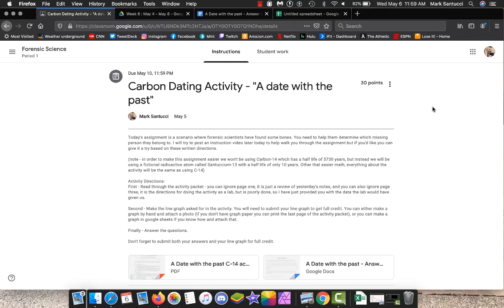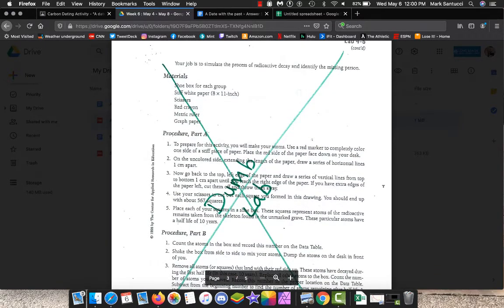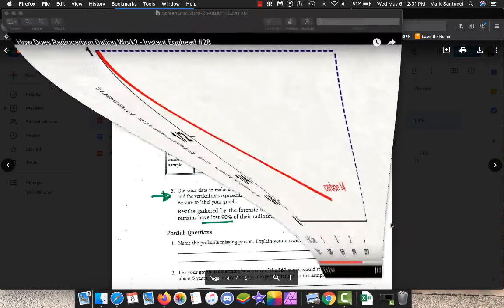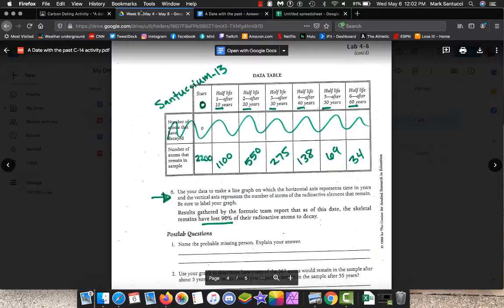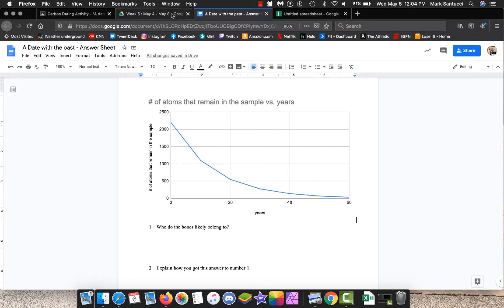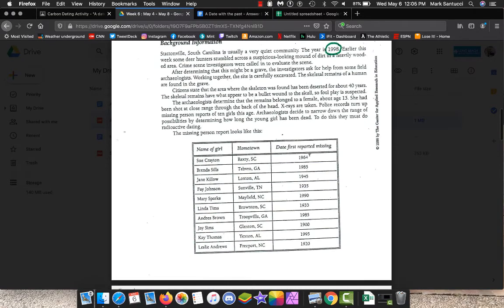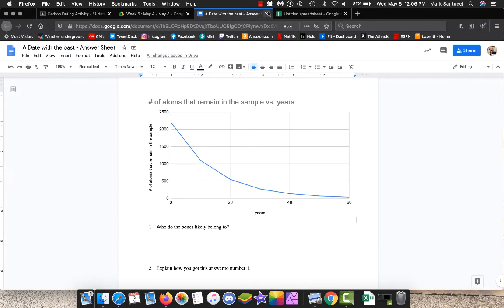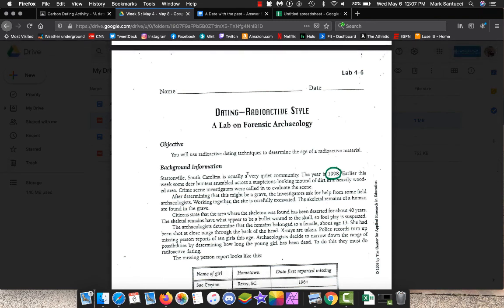C-14 activity Instruction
These are instructions to complete the "A Date with the Past" carbon dating activity.